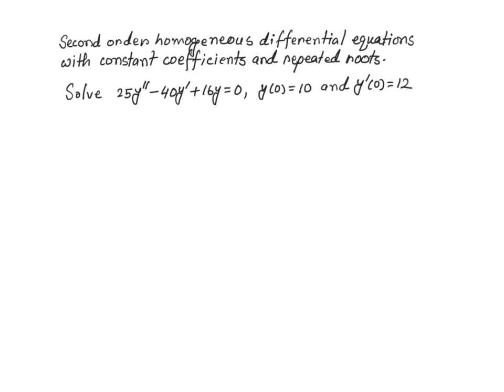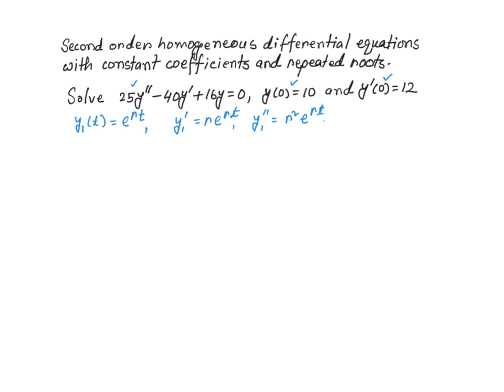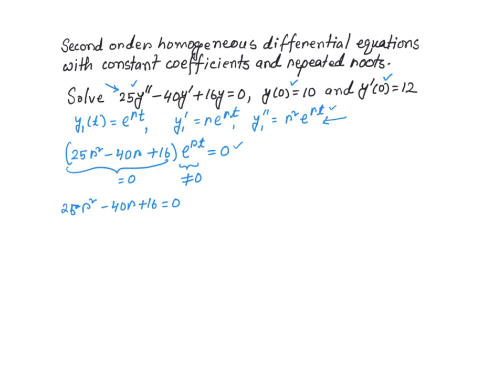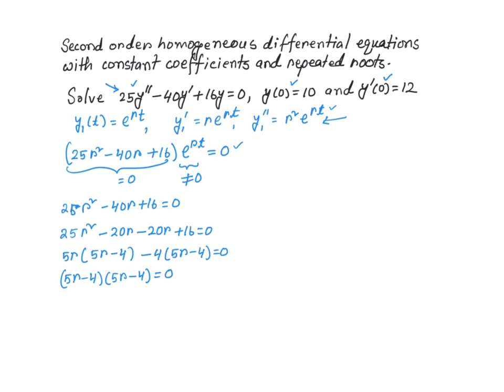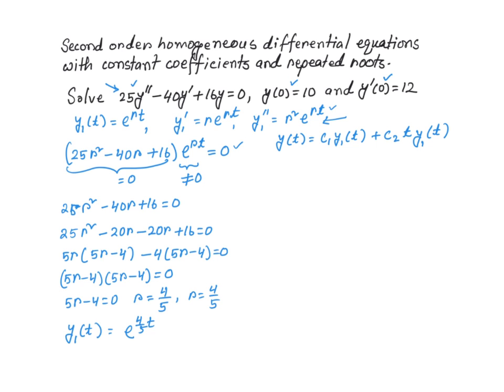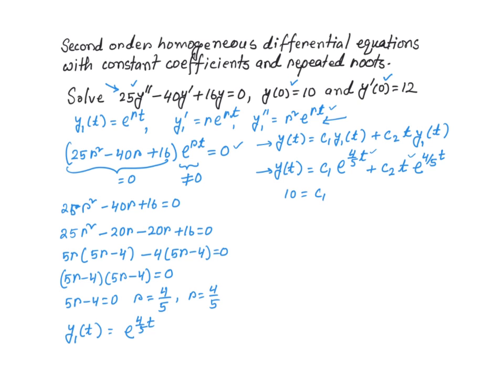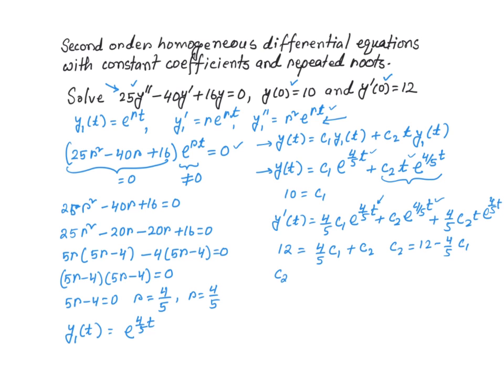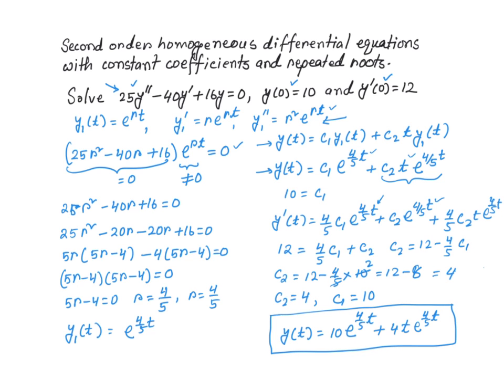Second order homogeneous differential equations with constant coefficients repeated roots example 4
Second order homogeneous differential equations with constant coefficients repeated roots